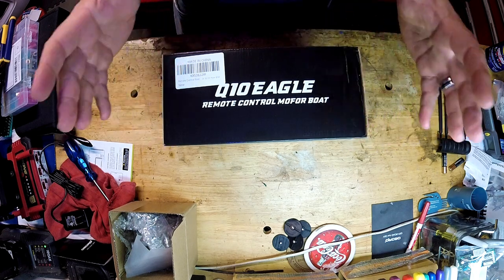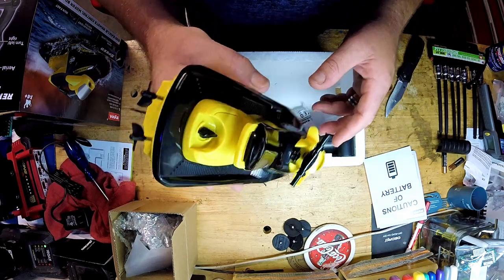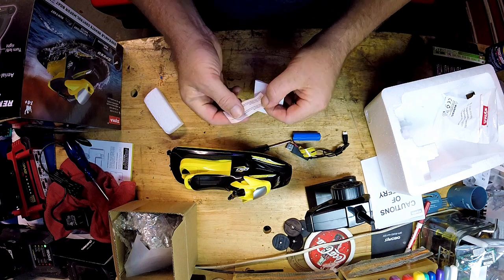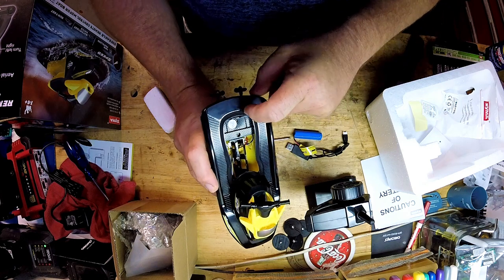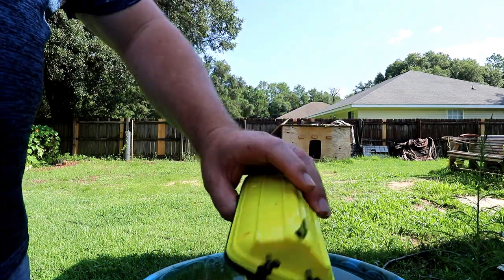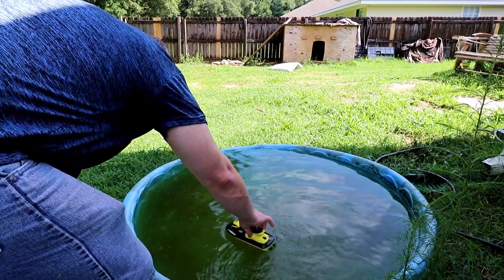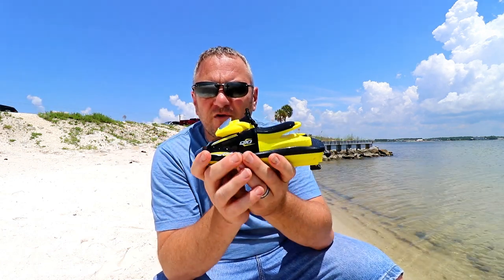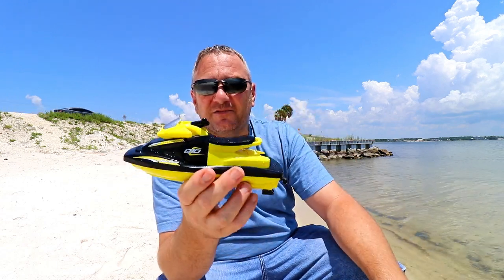SYMA REMOTE CONTROL JETSKI OPENING AND REVIEW LOTS OF FUN!!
INSTA360 CAMERA DISCOUNTS!